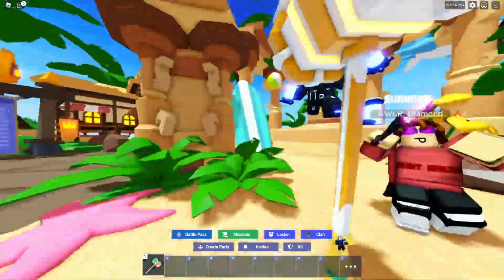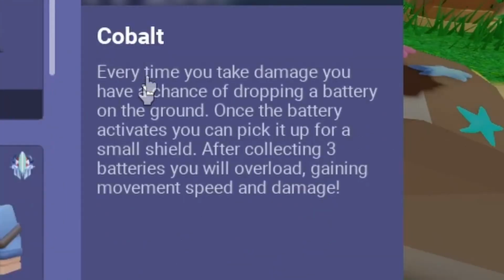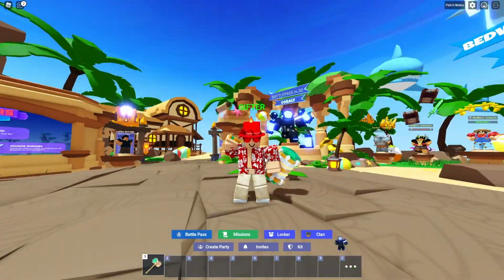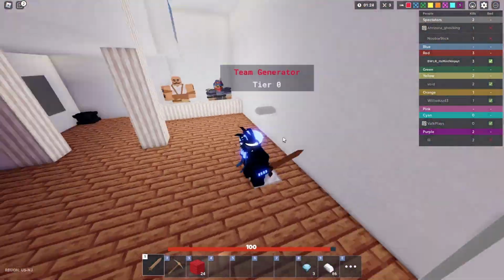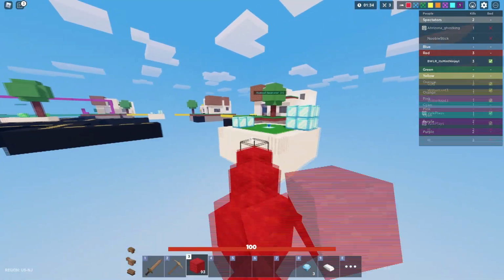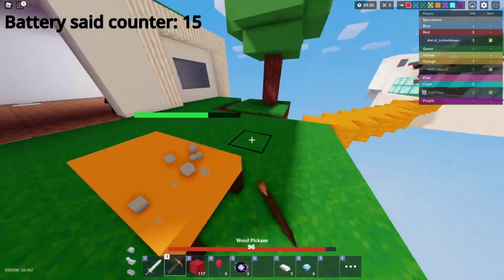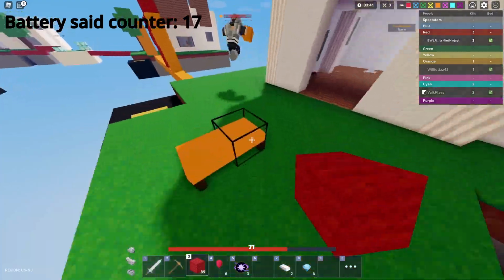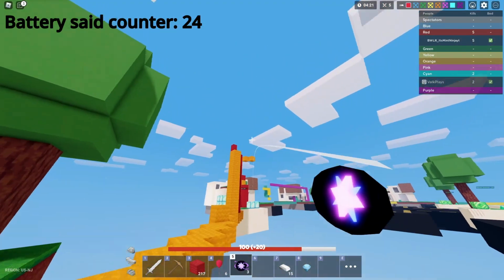I won a game of (Roblox Bedwars) with batterys and it's OP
So I tested the new COBALT KIT and it's OP